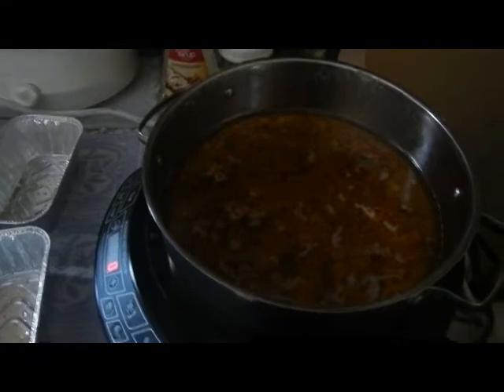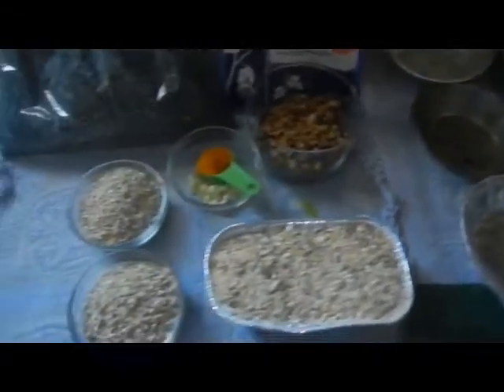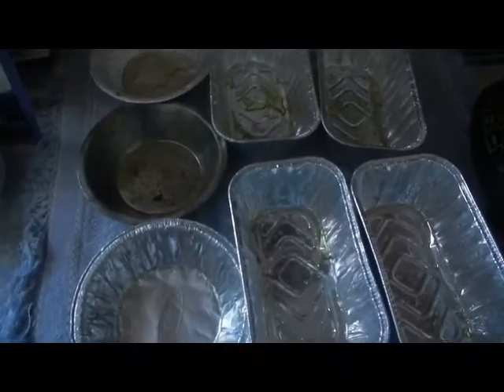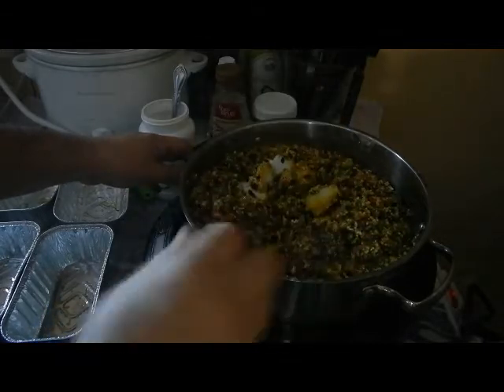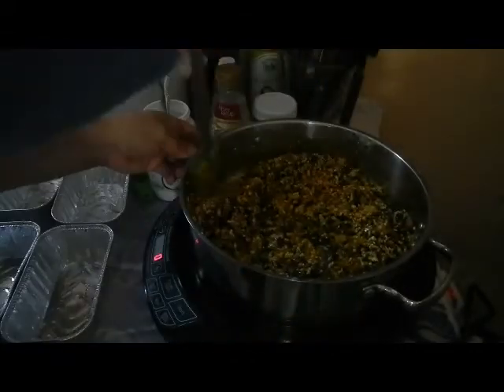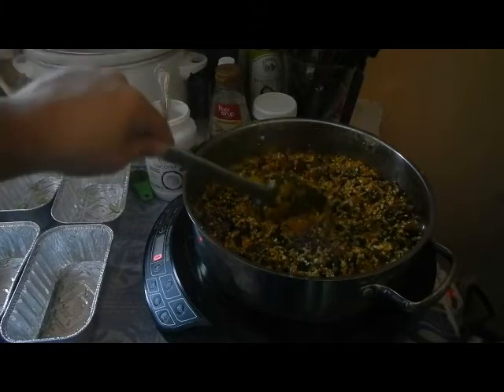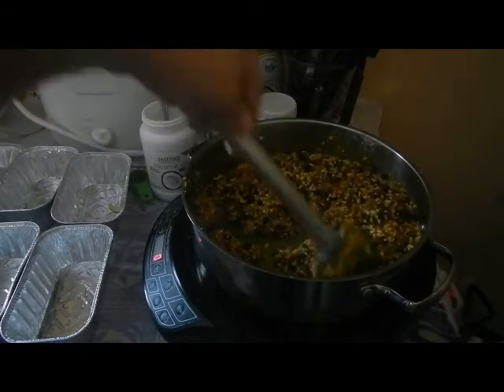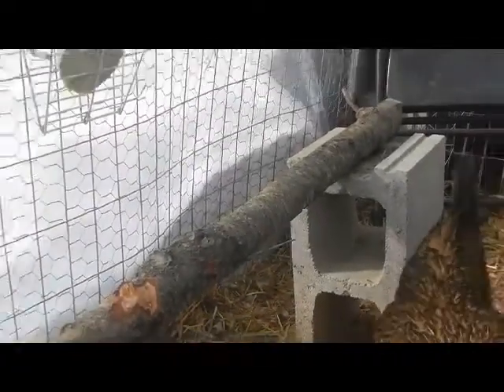Homestead Tip # 1: Homemade suet cakes for your chickens.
I love to spoil my animals. Remember my motto." one bad day" the rest of their lives should be filled with Peace.Love and Joy.
 I have posted the recipe I used here in the video, on my blog as well as some more ideas and ingredients you can use.

Mailing address:

General delivery
Victoria VanBuskirk
Farmington Falls, ME 04940